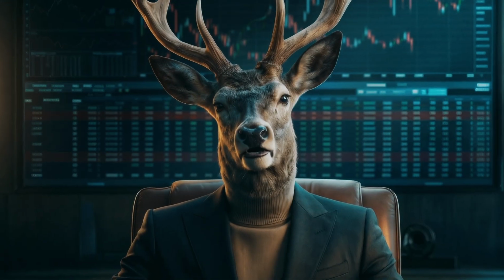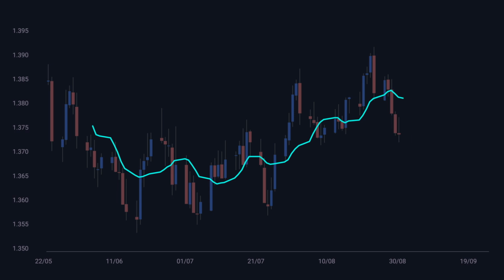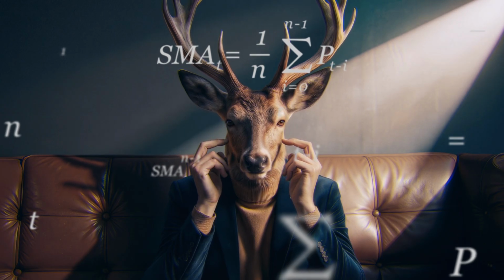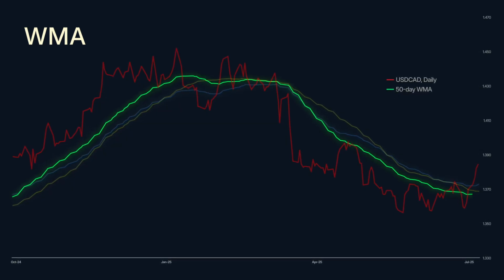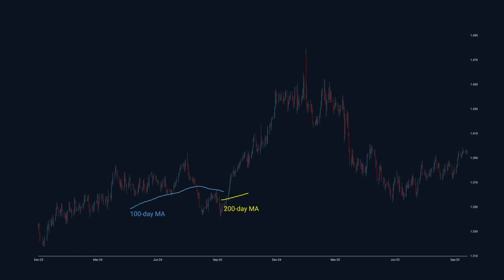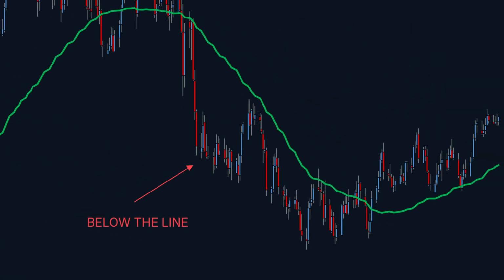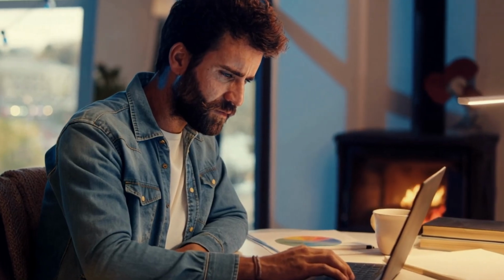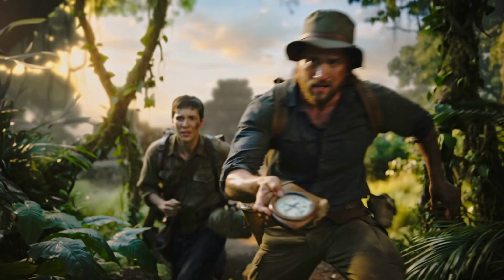Moving Averages Explained: Turn Market Chaos into Clear Trends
Ever looked at a trading chart and thought it was pure chaos? 🌀

Let our sharp-suited FxPro deer 🦌 bring some MA-thematics to the madness!

In this episode of FxPro’s educational series, we break down moving averages and show how they help traders spot trends and make sense of price action.

You’ll learn:
✅ What moving averages are and how they work
✅ The difference between SMA, EMA and WMA
✅ How to choose the right periods for your strategy
✅ How traders use moving averages to identify trends and signals
✅ Why moving averages work best when combined with other indicators

Whether you’re just starting out or refining your technical skills, this video helps turn confusion into clarity.

📊 Practice everything shown here risk-free on an FxPro demo account